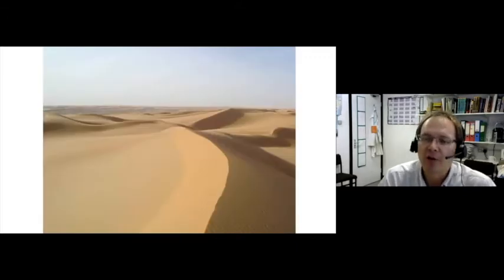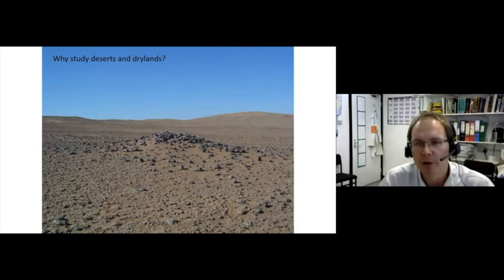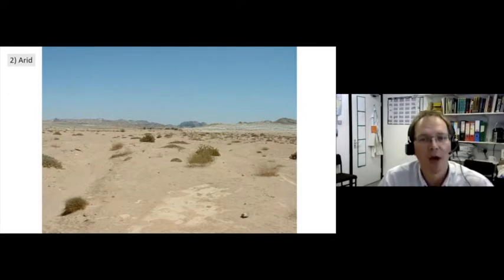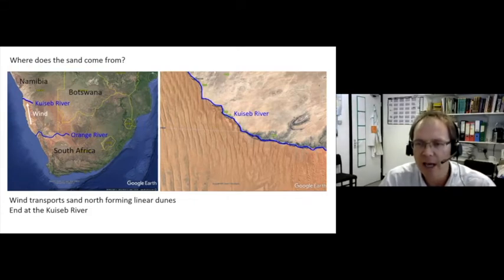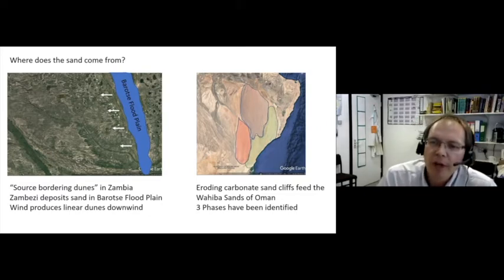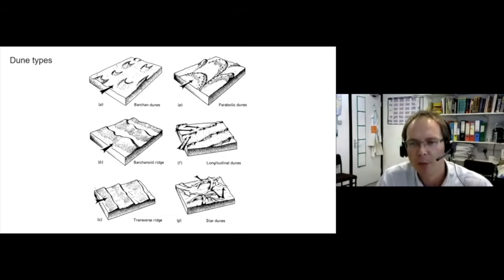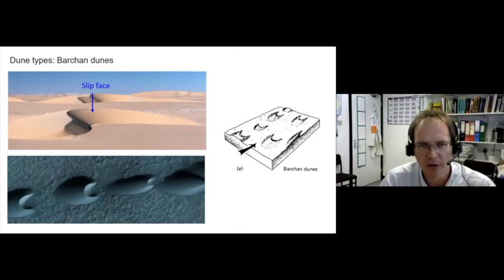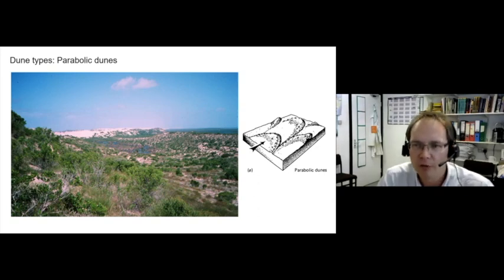The formation of dunes in hot deserts (Lecture) with Professor Simon Armitage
Professor Simon Armitage has two decades of experience working in African and Arabian drylands. In this lecture he will discuss how Aeolian processes create the characteristic landforms of a sandy desert. In particular he will demonstrate that the shape of sand dunes can be used to understand sediment sources and budgets in drylands, both in the past and present.